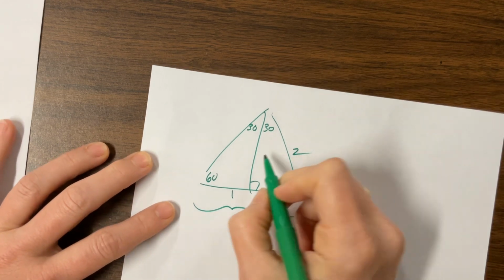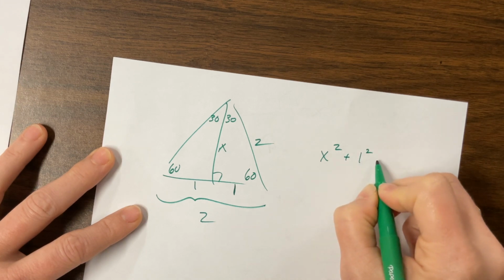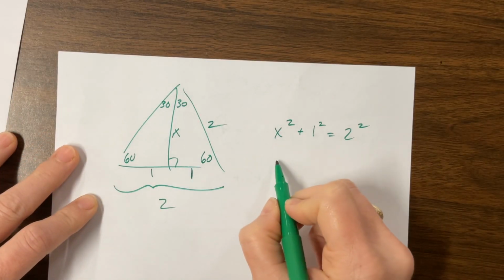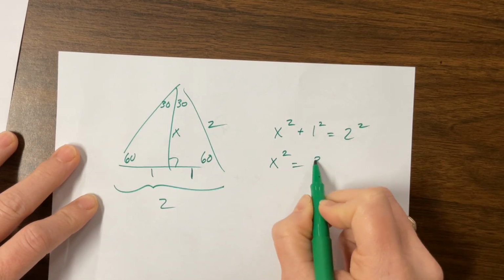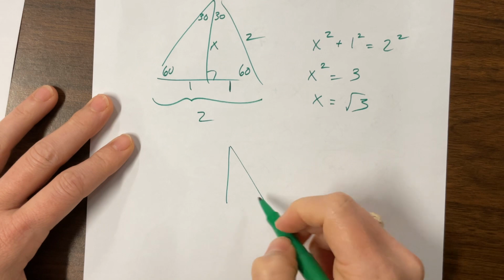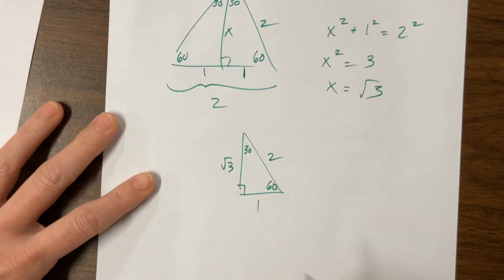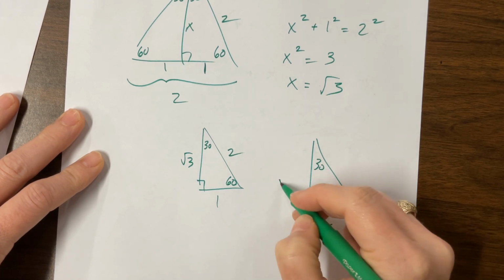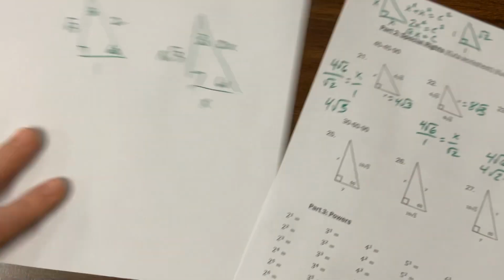Prior Knowledge for AP PreCal and IB Math (2nd of 3 videos)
Ms. Kosh teaches a few topics that her students should have mastered before beginning her AP or IB class. This video focuses on special right triangles. The pdf of the document is posted below, and Ms. Kosh recommends doing all the practice!